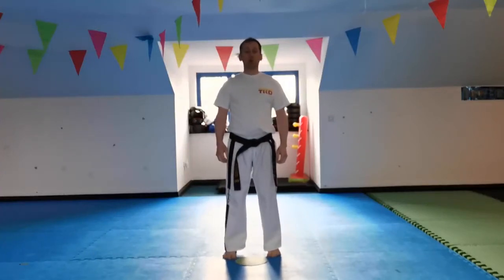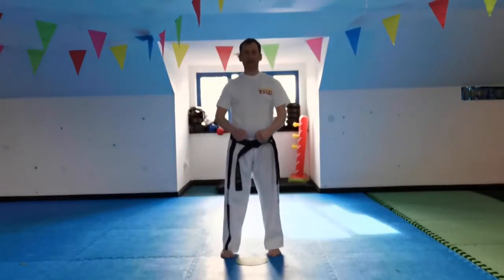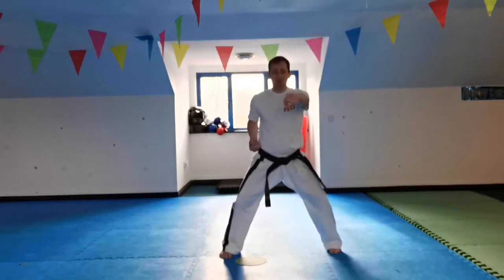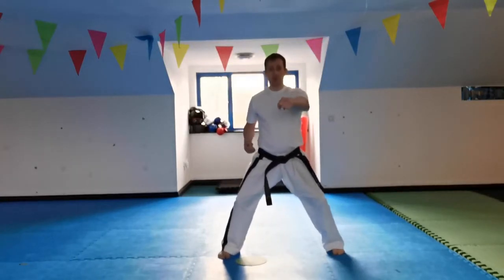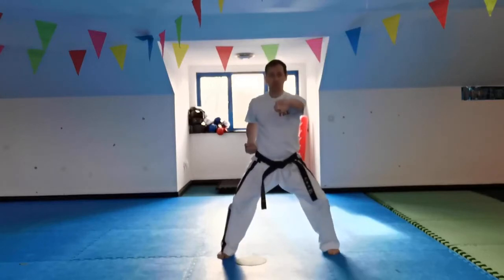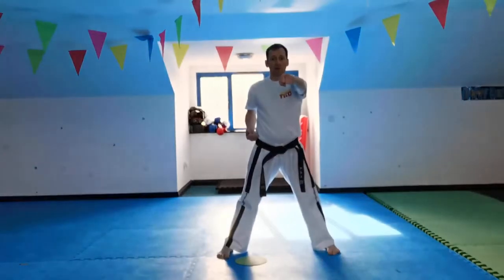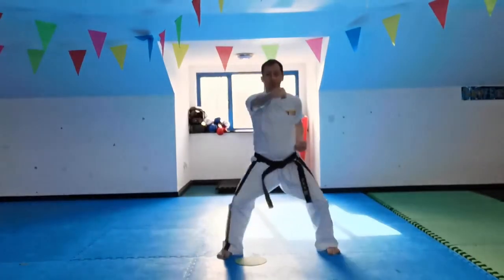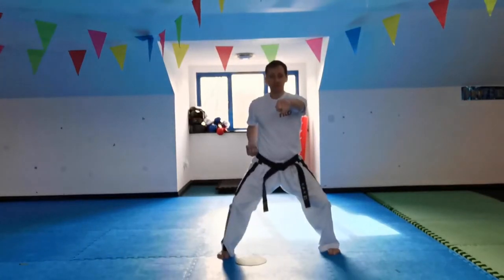14 - Sitting Stance Middle Punch - Beginner Taekwondo Course - White Belt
14 - Sitting Stance Middle Punch - Beginner Taekwondo Course - White Belt
ITF Taekwondo - White Belt Beginner Taekwondo Course

Please Note: This video is to be used as an exercise for coordinating the hands (crossing)

White Belt Beginners of ITF Chang-Ung Taekwondo.